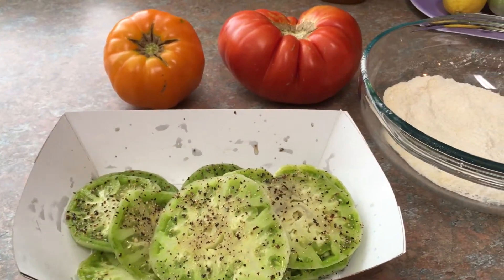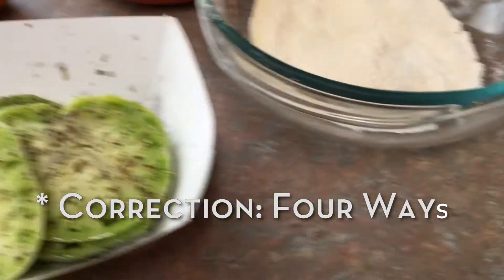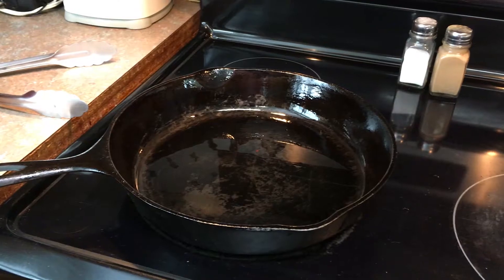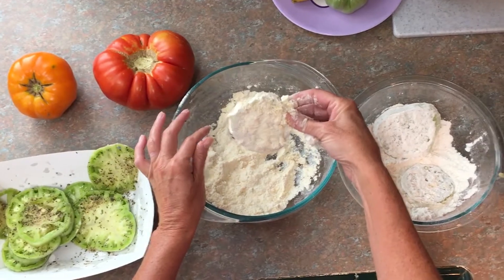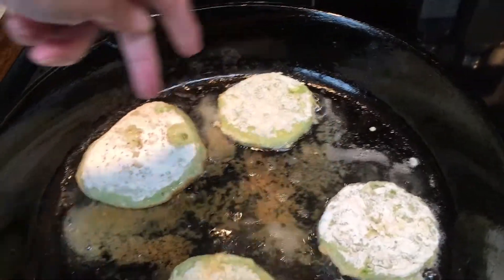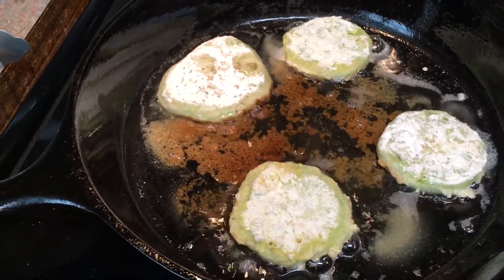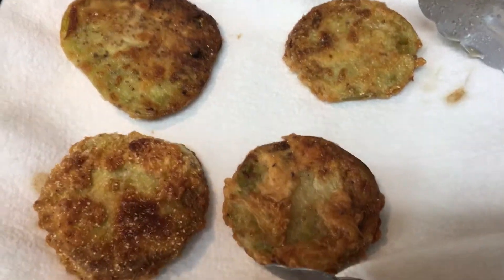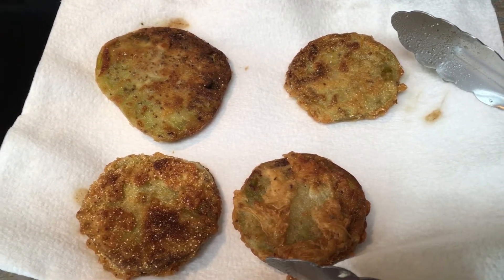Fried Green Tomatoes Recipe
Get one of the best southern fried green tomato recipes in this video recipe.  We do the classic fried green tomato and three additional delicious variations.

This simple southern classic recipe began appearing in cookbooks about 1873.  The Buckeye Cookbook was published in 1877 and contained a fried green tomato recipe, as well as other early 20th century Jewish and European cook books.

This classic southern recipe is great for the beginner because it’s delicious and so easy.   Just take my recipe and add a pinch or two of your favorite herbs or spices and you’ll have your own secret family recipe to brag about for years.

We start today with an old classic Alabama fried green tomato recipe, and follow it up with a variation of the whistle stop cafe fried green tomato recipe and then two more delicious fried green tomato treats.

Hillbilly Jilly!

Join us as we learn together and share our garden do's and don'ts.

● Growing Heirloom variety veggies
● How to and DIY vegetable garden projects and ideas
● Fruit and vegetable canning
● Cooking and recipes

You may also like our video: Canning Crackers for Long Term Storage: Keeps Crackers

You may also like our video:   How to Make Homemade Butter in Minutes

How to Pickle Whole Jalapeno Peppers ~ Easy Beginner Method